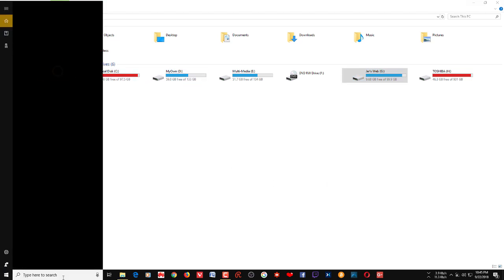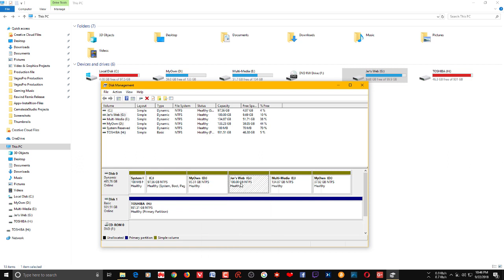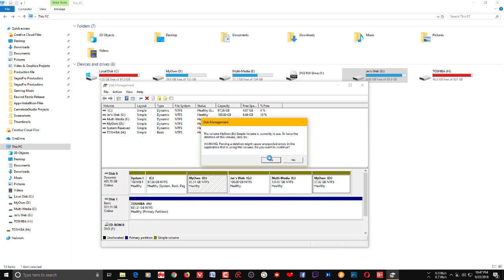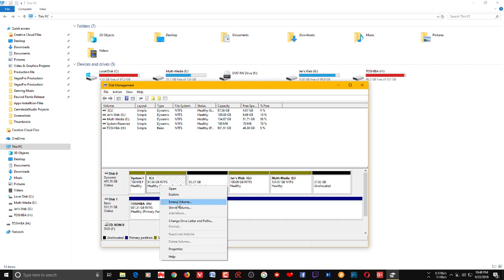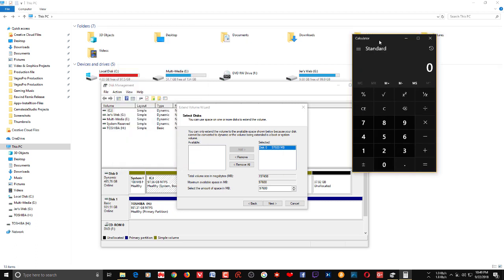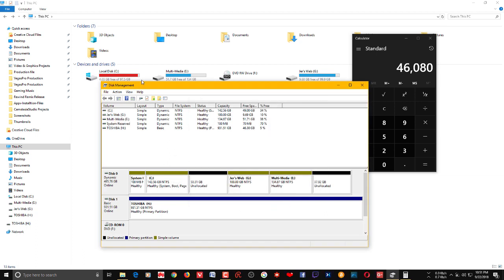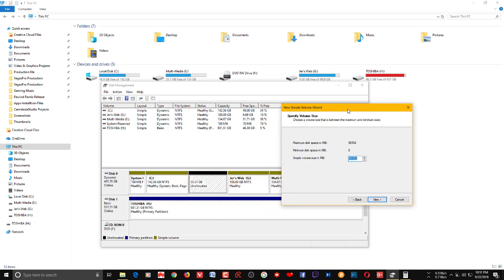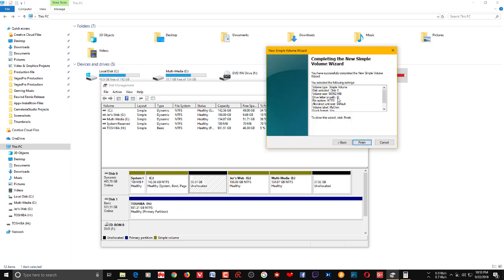Windows 10: How to Increase C Drive Space on Dynamic Disk Without losing Data or third party tool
Windows 10 : How to Expand C Drive Volume Without losing Data or third party tool

Problem with the dynamic drive is that it is not easy to get a third party tool to expand C drive space, most of the free tools available in the market only support basic disk, and for dynamic disk support you need to make a pro purchase. The video shows you how to increase c drive space of a dynamic disk without using any third party tool.